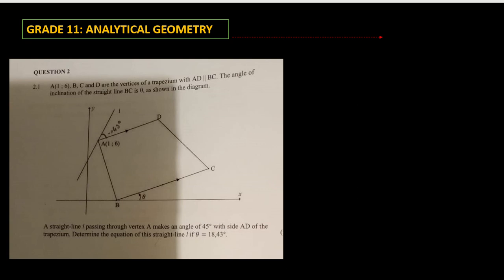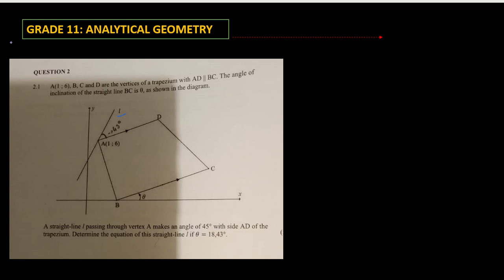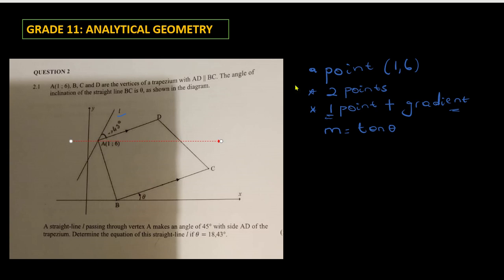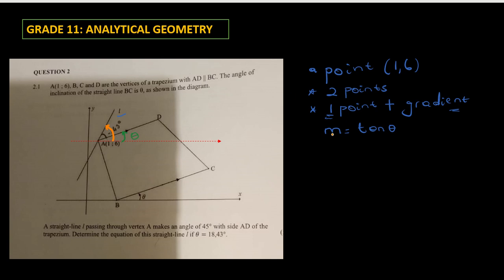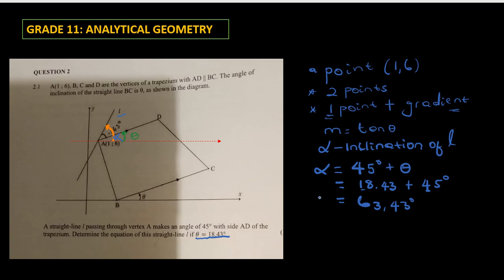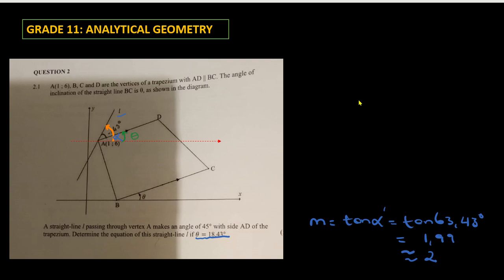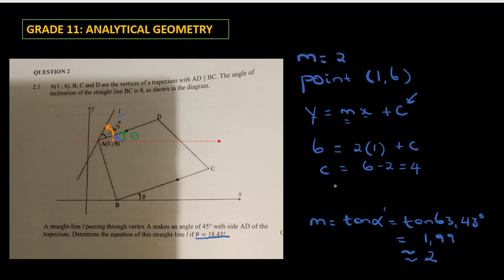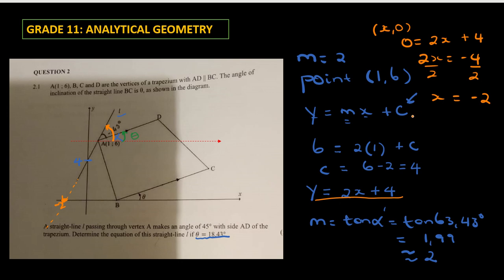Grade11: Circle Geometry Q2